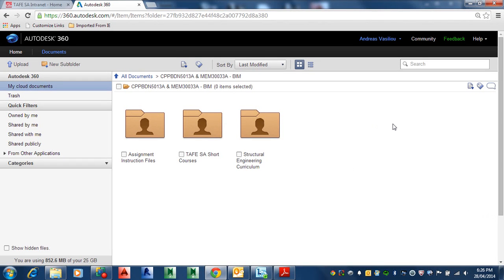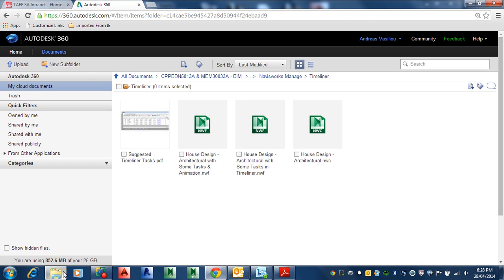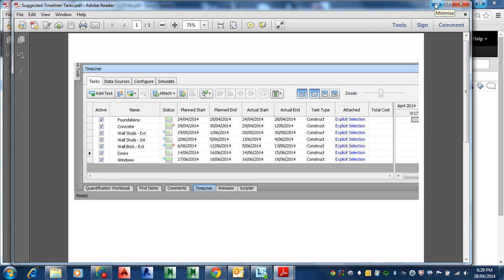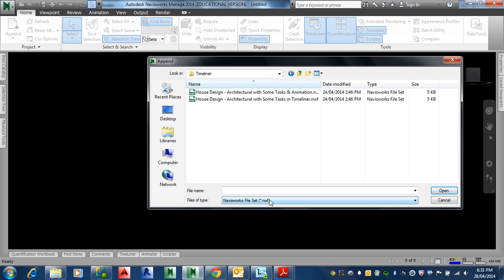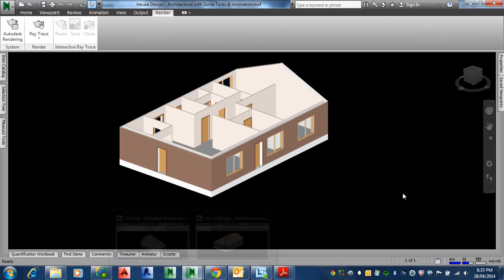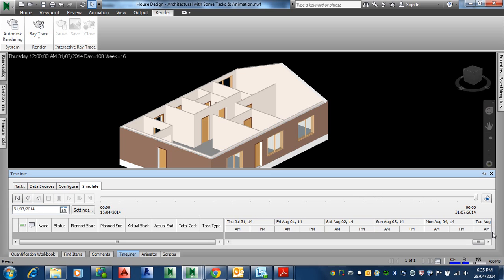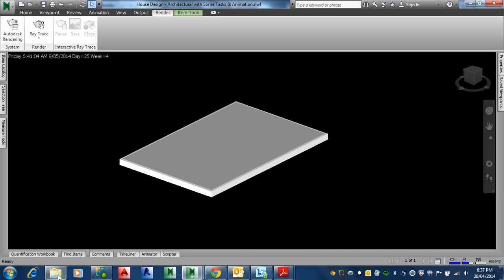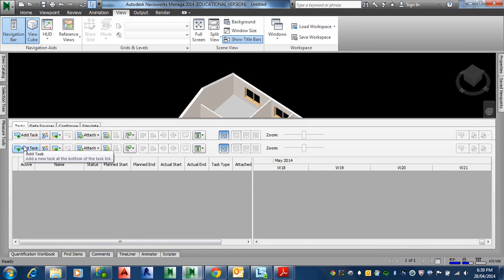BIM 2014 4 28 Overview of Navisworks Timeliner